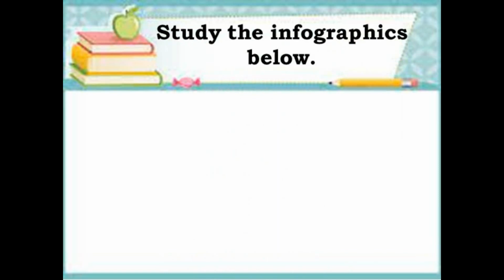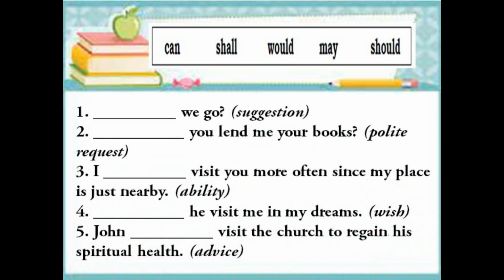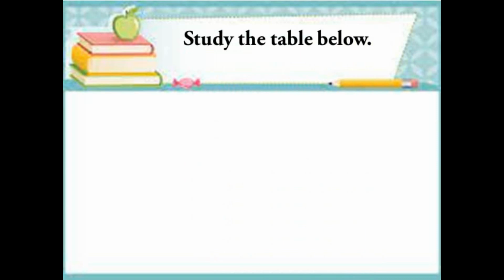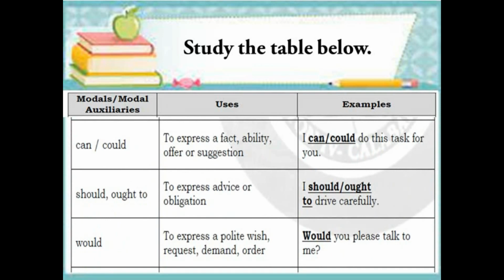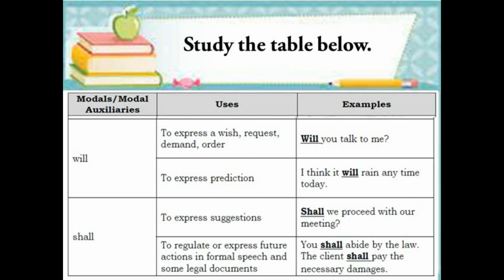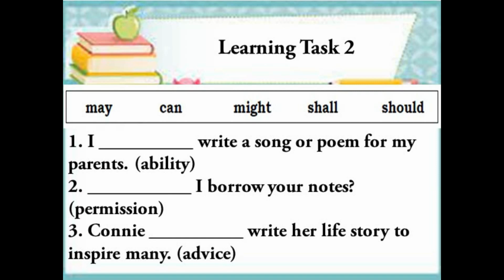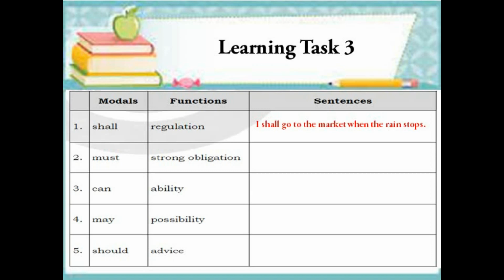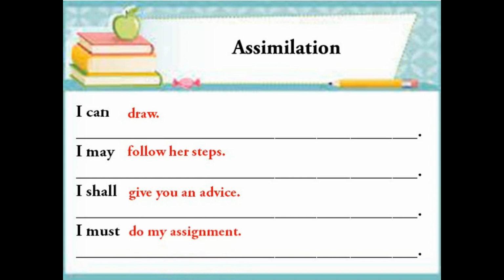VERBS: MODALS ENGLISH 5 QUARTER 2 WEEK 2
This video lesson is especially made for the modular-distance learning to reach out and help the learners to easily understand and cope up with  the lesson. It is derived from the Pivot Module itself which composed of the  discussion,  explanation , and  learning tasks  with answer which serve as an example and guide for the pupils to answer the rest of activities.

         Modals are considered as special verbs. They give or provide additional concepts on the function of the main verb. They may indicate inference or prediction, necessity, request, permission, obligation, possibility, advice, ability, prohibition, or preference.
         At the end of the lesson, you are expected to compose clear and coherent sentences using appropriate modals.

EN5G-Ia-3.3